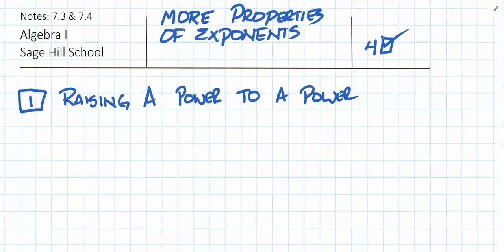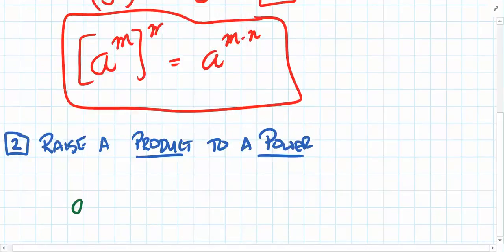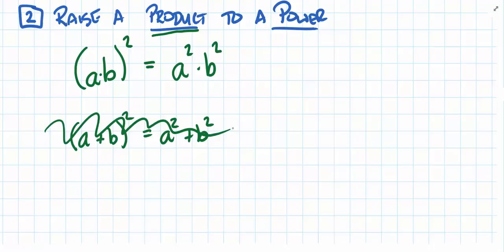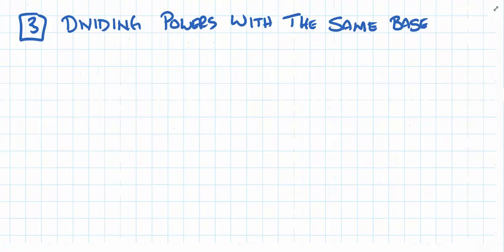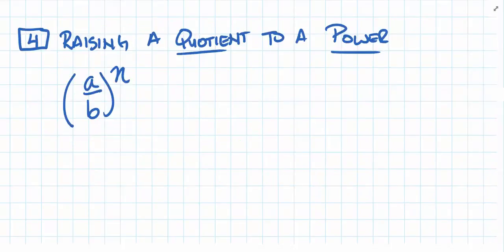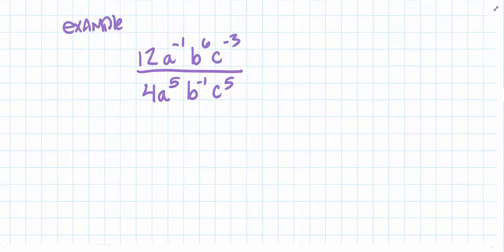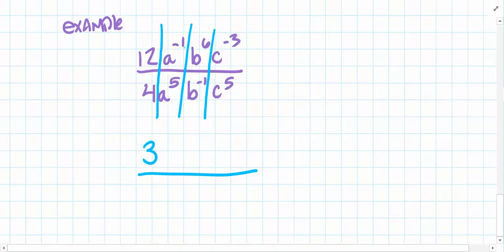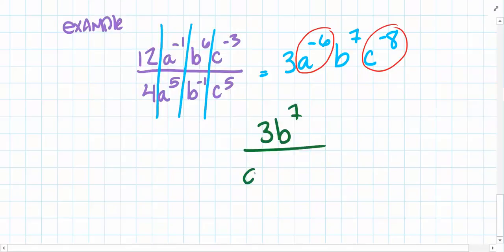7 3 & 7 4 More Properties of Exponents